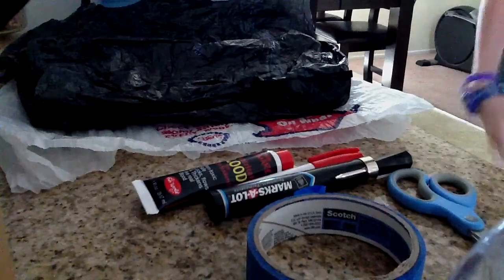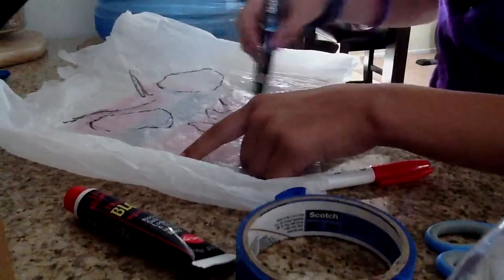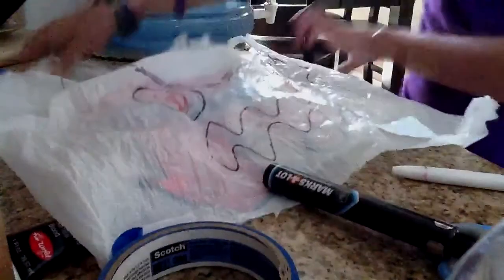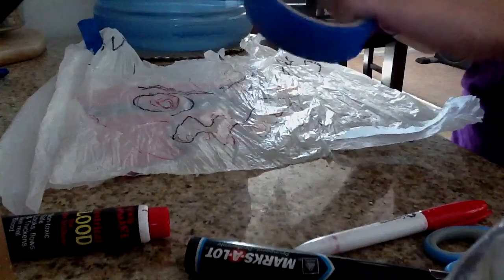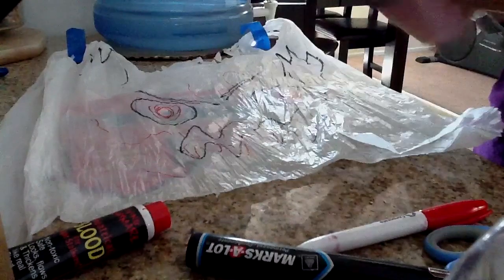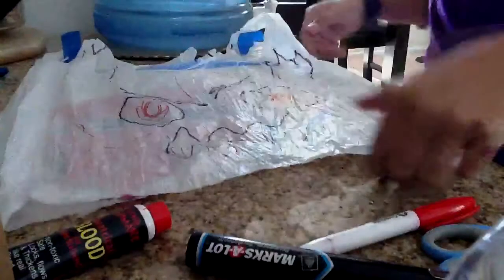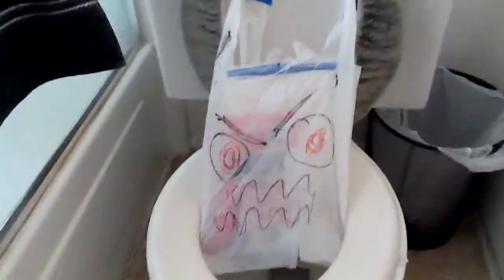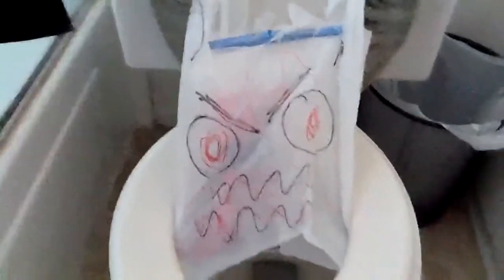How to make your own toilet monster